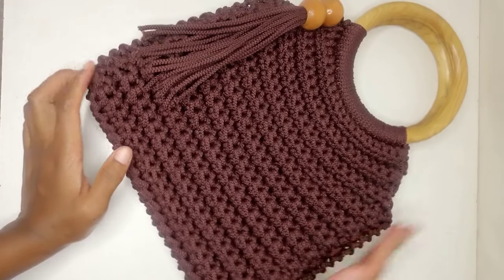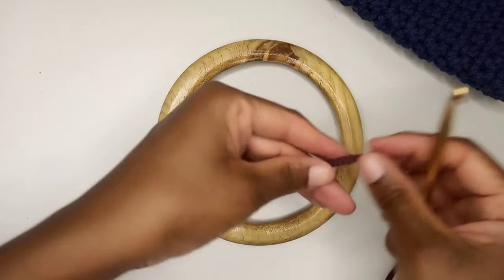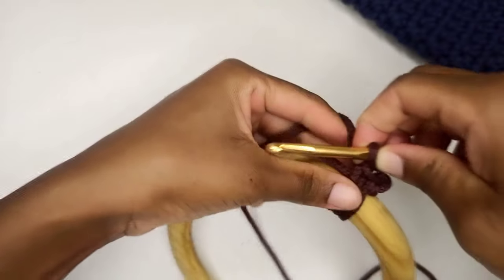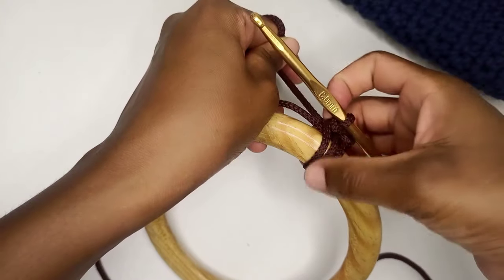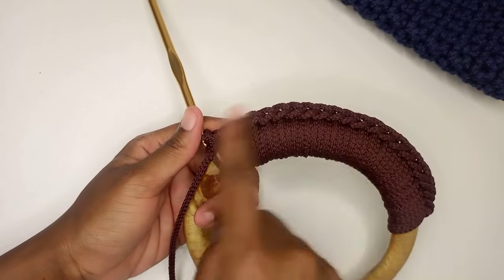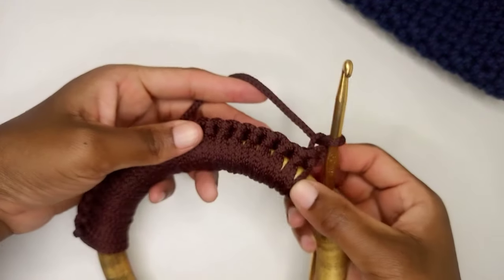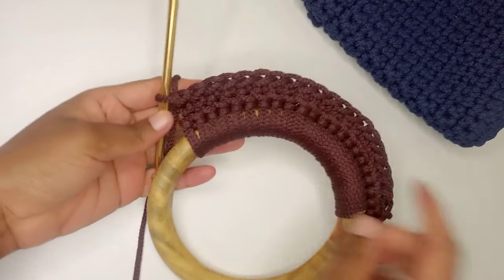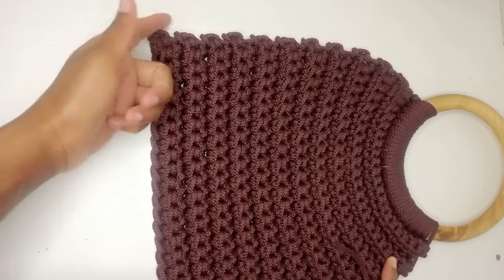EASY CROCHET RIBBED BAG WITH WOODEN HANDLES - SUPER EASY FOR CROCHET BEGINNERS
Easy crochet bag for beginners
Bag measurements:
 Height- 25cm
 Width - 27cm
 Total yarn used - 96 meters
 Type of yarn- 4mm thick polyester macrame cord

Buy crochet materials
Macrame cord
Crochet hook
Stitch markers and tapestry needle

You can also check out my Udemy course on crochet bags for beginners